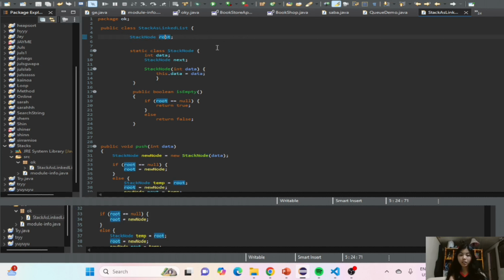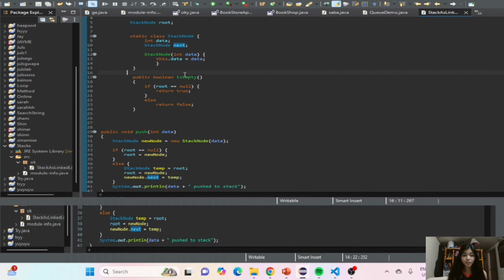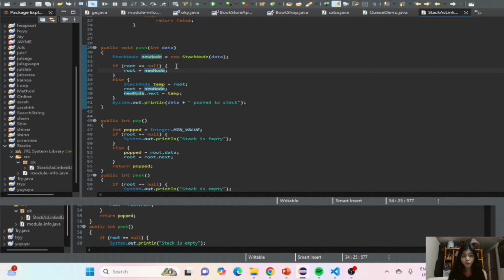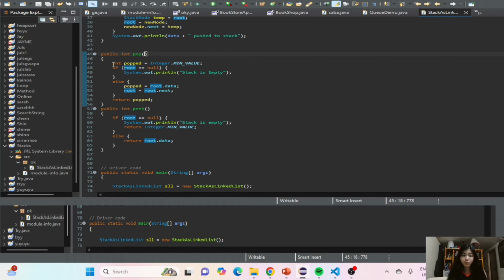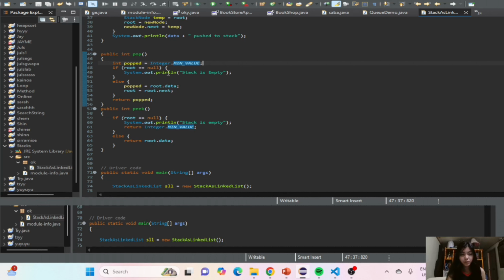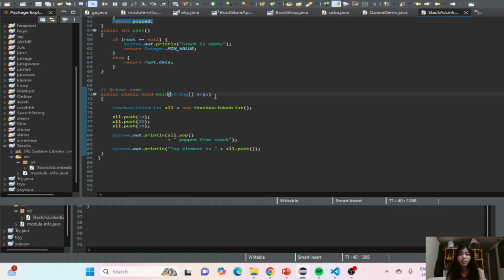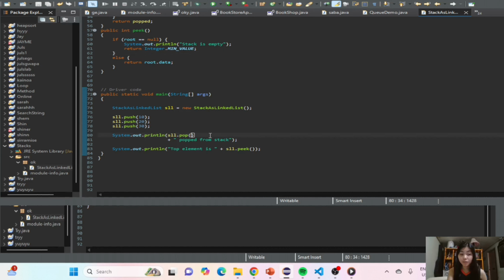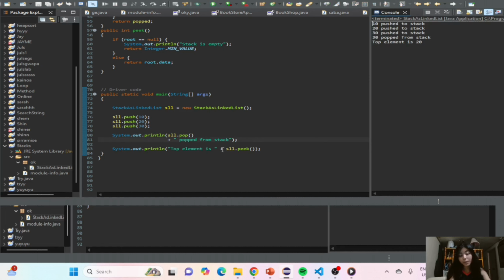IMPLEMENTING STACKS USING LINKEDLIST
this is my activity in our DSA sub, hope you like it myy frens